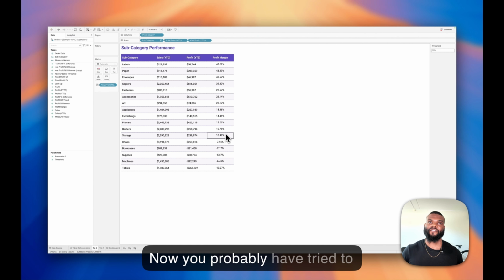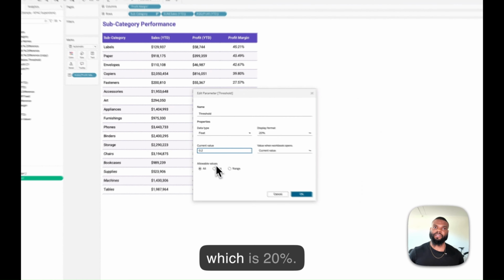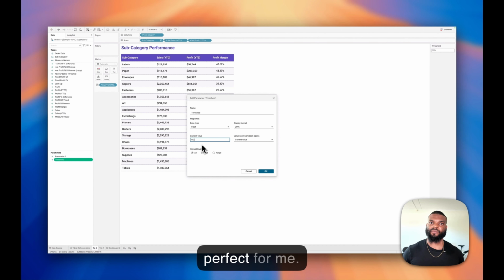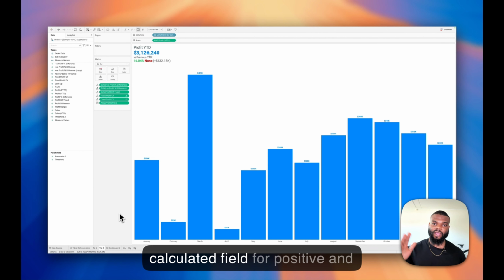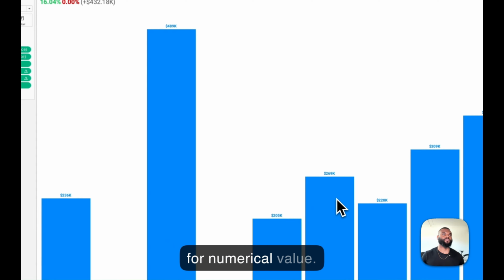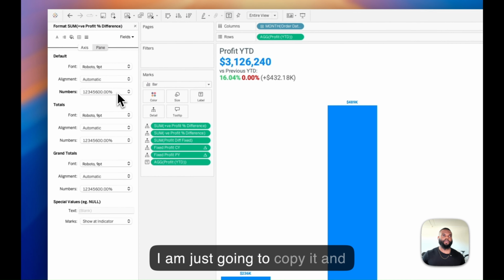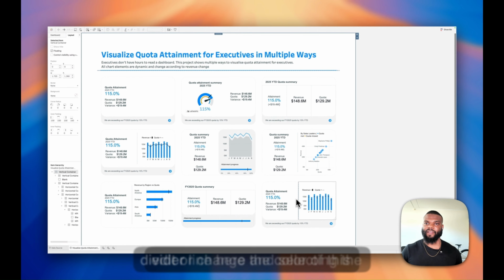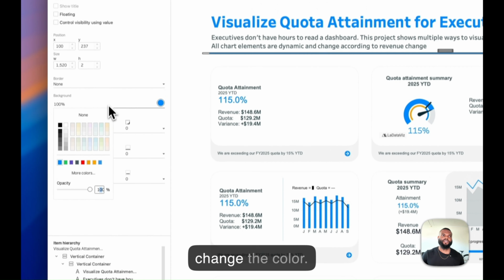TinyTableauTip by Sebastine Amede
TinyTableauTip Summer Guest Host Series 2026 continues with fellow Tableau Ambassador Sebastine Amede, joining from Sweden 🇸🇪

In this episode, Sebastine shares multiple practical Tableau tips:

✅ Create a dynamic threshold / reference line in a table
✅ Use ZN() and custom number formatting for cleaner KPI titles
✅ Select and edit tiny dashboard objects more easily using the Layout pane

Small tips. Practical value. Very Tableau.